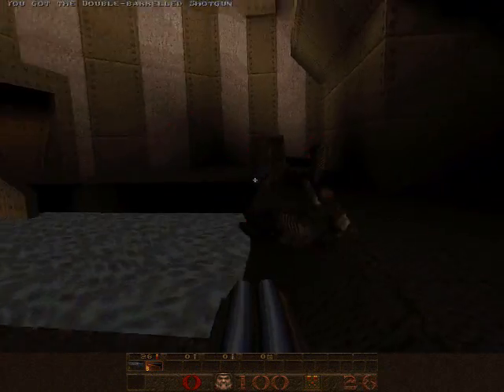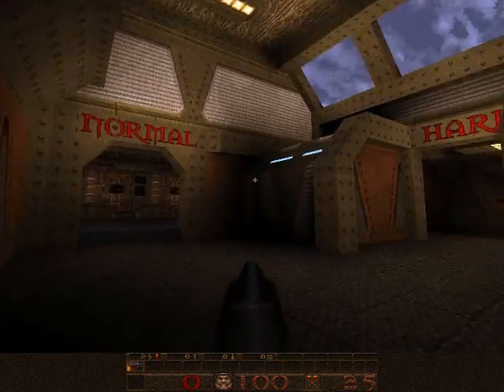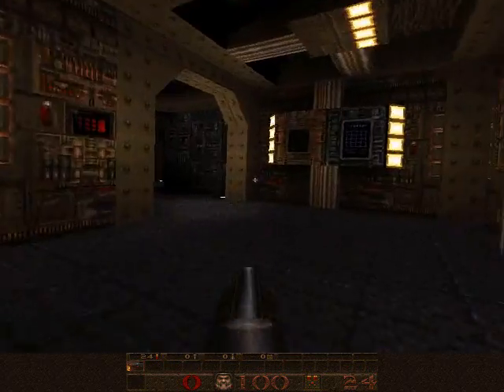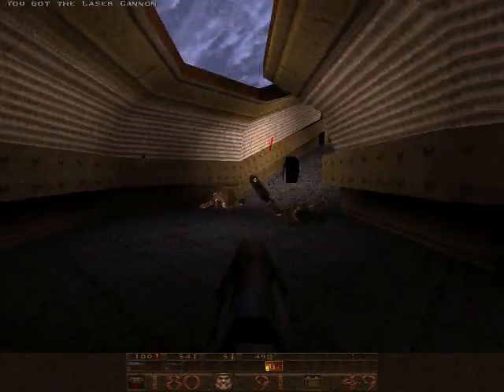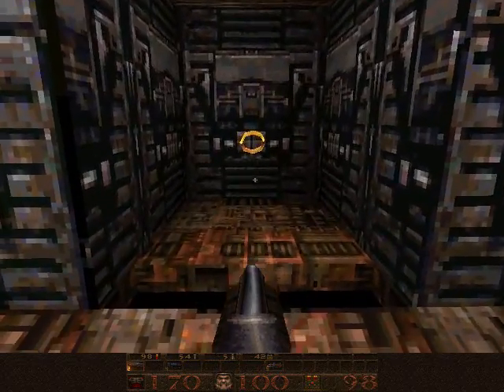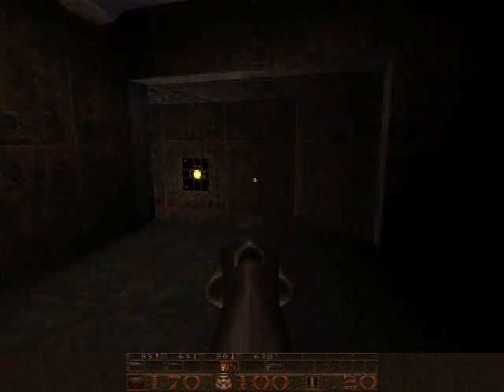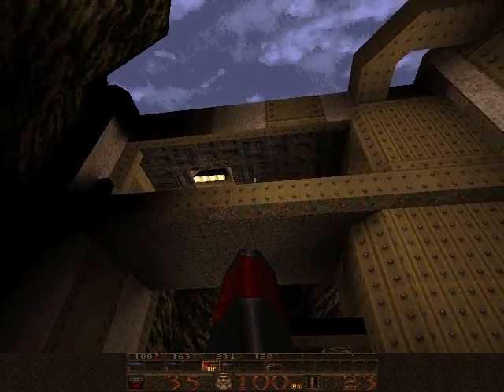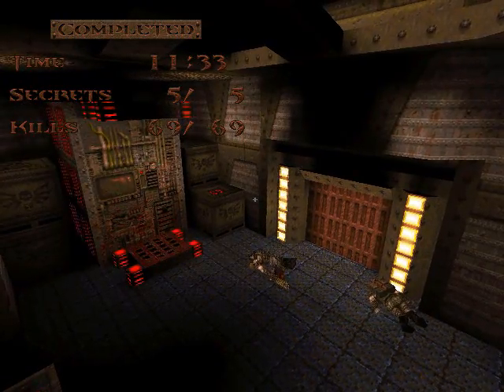Let's Play: Quake: Scourge of Armagon - 01 - Shooting Dudes: The Return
Have I mentioned that Mission Pack expansions are pretty great?~

If you *really* want to watch the original Let's Play of this, I have all of the videos of it Unlisted... But you should still be able to access them from the old playlist:
(I'd like to say I've improved a lot since then)

By the way, using the original Quake's "Aftermath" track for the level complete music since Armagon doesn't have a proper track for that, and the one chosen (Track 8) doesn't really make sense (and it's already used in the levels).

Level start times:
Command HQ - 1:09
The Pumping Station - 7:52

[Record Date: June 11, 2015]